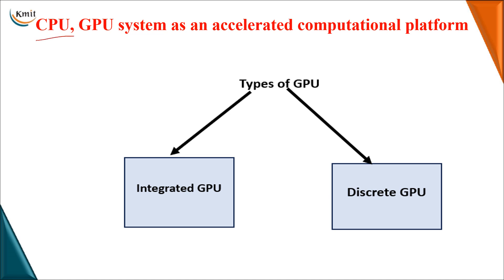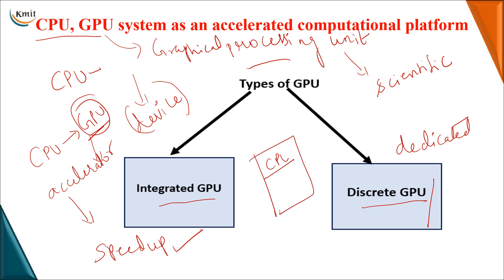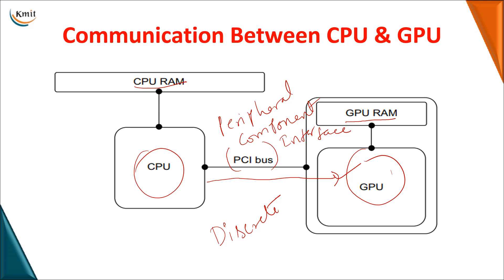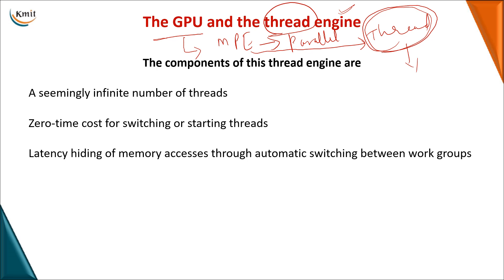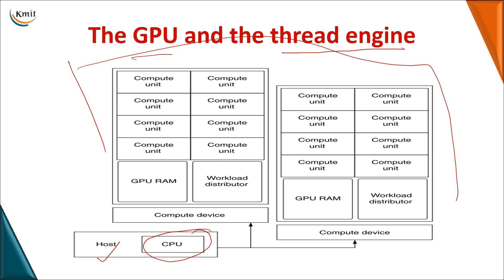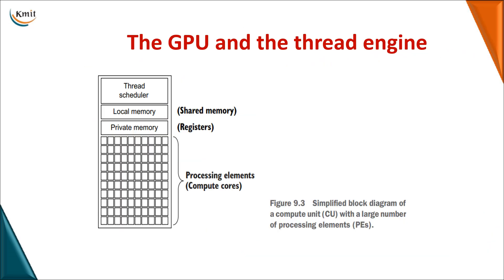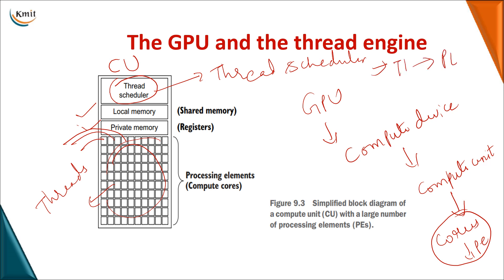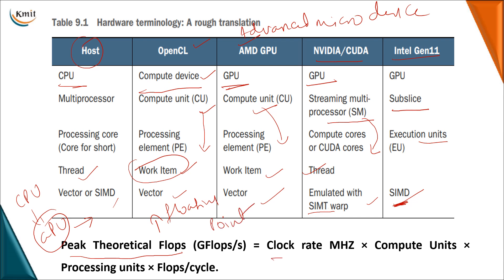Unit 3 - Topic 01- CPU,GPU as Accelerated Platform & GPU Thread Engine